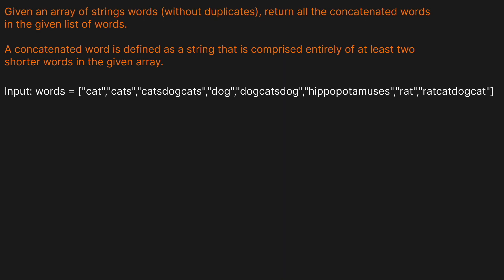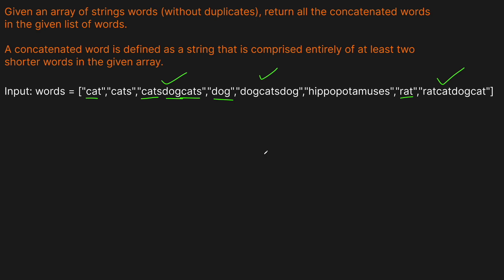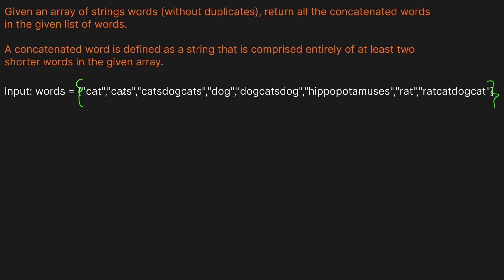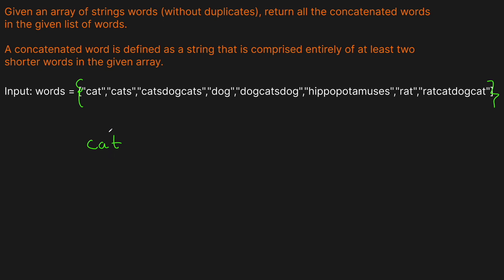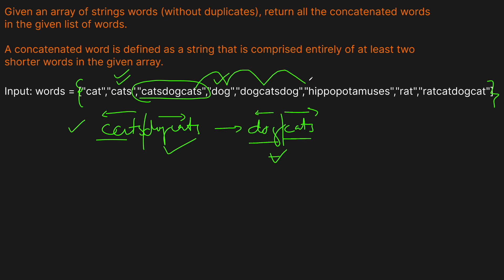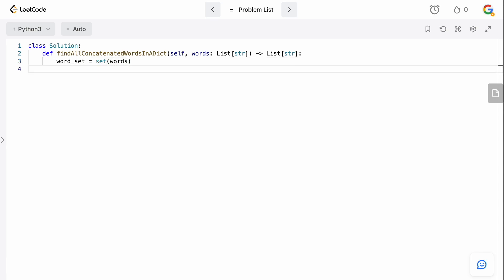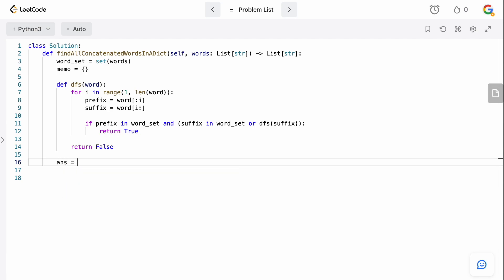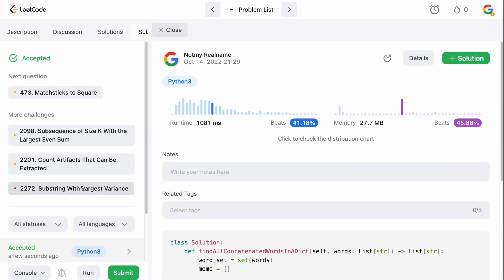CONCATENATED WORDS | LEETCODE # 472 | PYTHON DFS SOLUTION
In this video we are solving a question with a very similar solution pattern to a problem we have solved before [Word Break I & II]: Concatenated Words (Leetcode 472).

This question is actually conceptually very similar to those two problems except this time around we are essentially solving the problem in reverse as we want to build words instead of breaking one apart.

TIMESTAMPS:
00:00 Intro
00:13 Question Prompt
00:30 Example
02:26 Solution Intuition
07:02 Coding
10:22 Time/Space Complexity
12:00 Outro